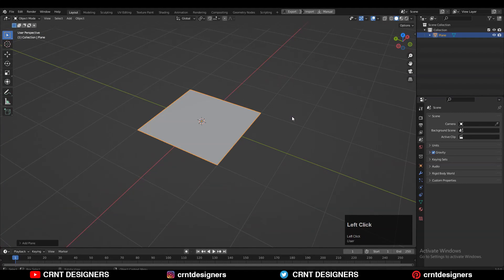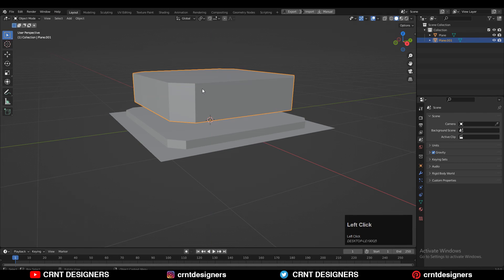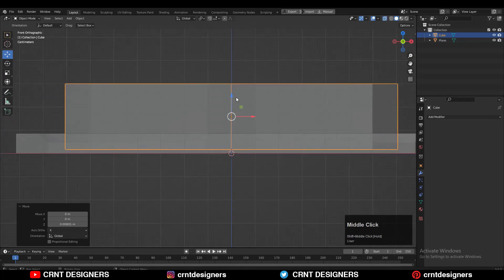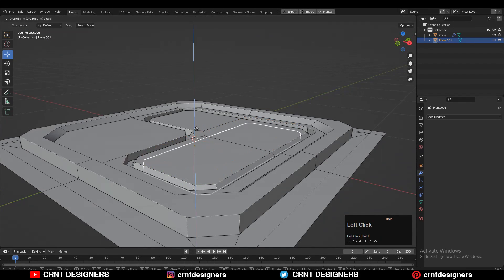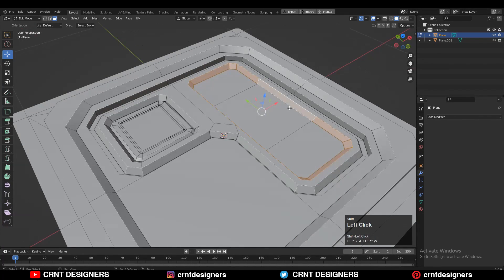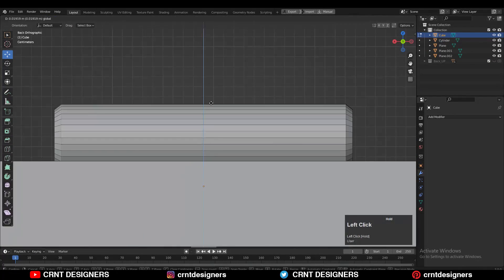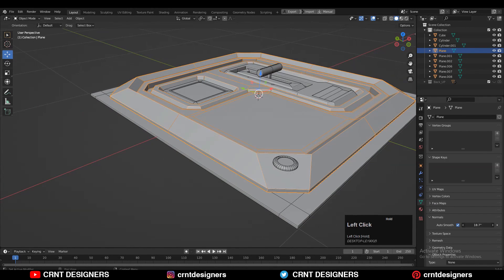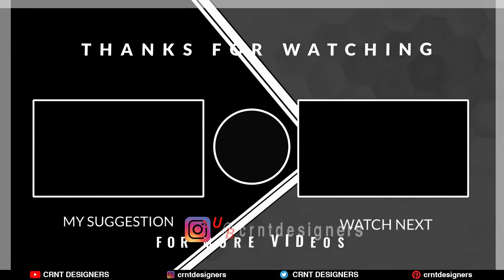Create Sci-Fi Panel Asset _ Blender Subdivision Surface Modeling Tutorial _ #08